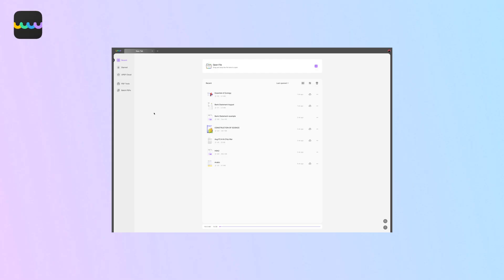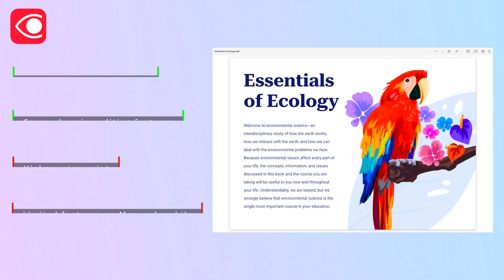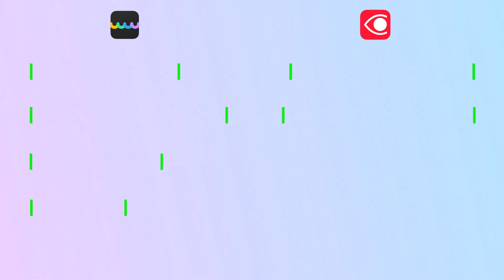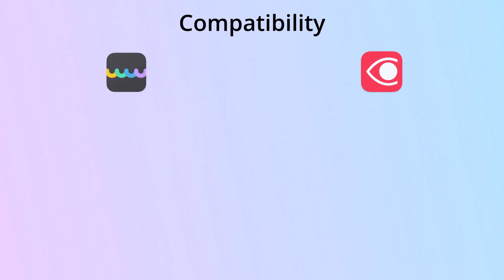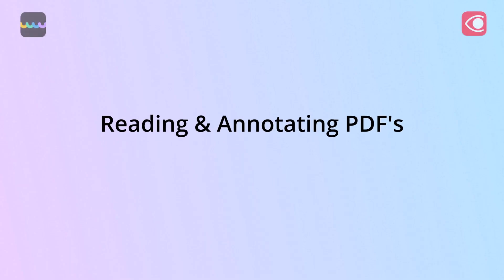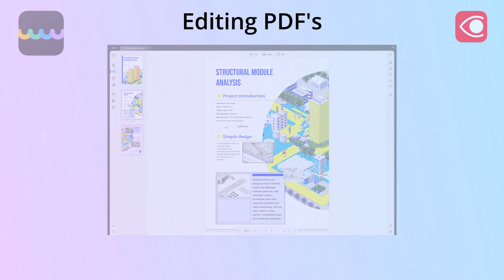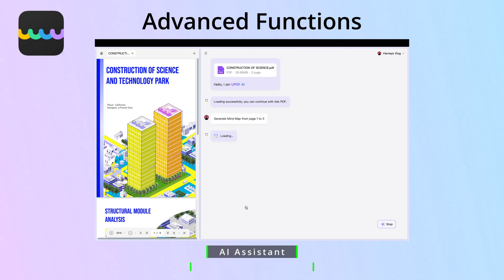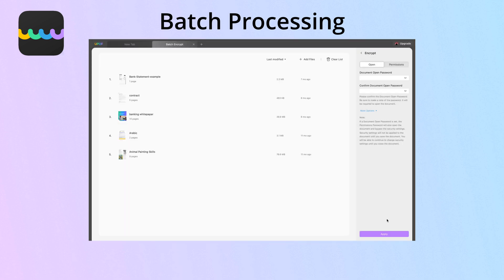UPDF vs ABBYY Fine Reader PDF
📄In this video, we're diving deep into the ultimate PDF editing showdown: UPDF vs ABBYY Fine Reader PDF! If you’ve been wondering which of these powerful tools is right for you, you’re in the right place. We'll compare features, pricing, performance, and user experience to help you make an informed decision.

🔍 Timestamps:
00:09 Introduction
00:29 Introduction of UPDF
00:52 Introduction of ABBYY
01:20 Comparison of UPDF and ABBYY
02:20 Compatibility of UPDF and ABBYY
04:52 Conclusion